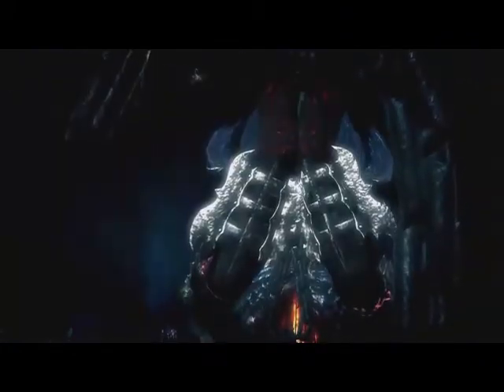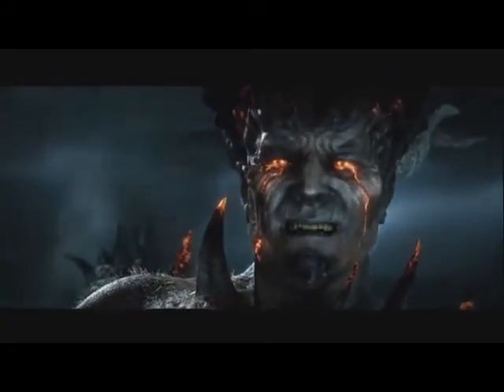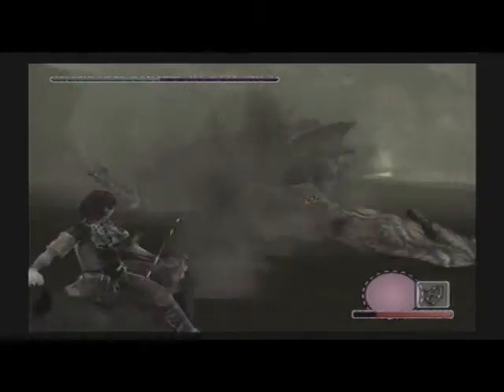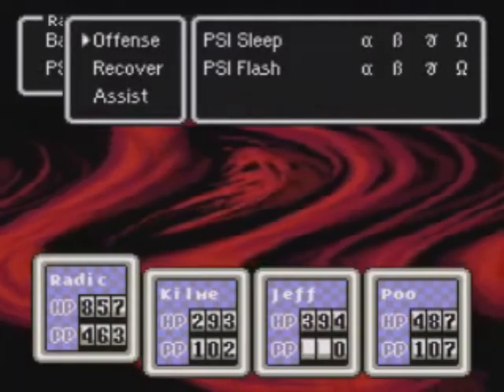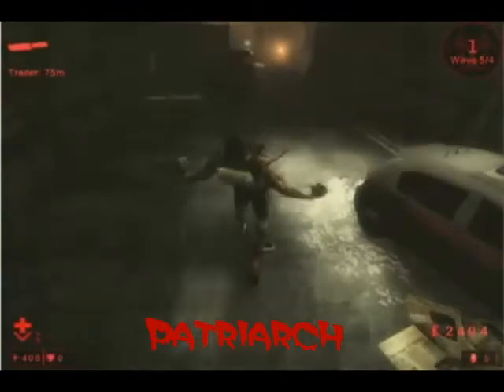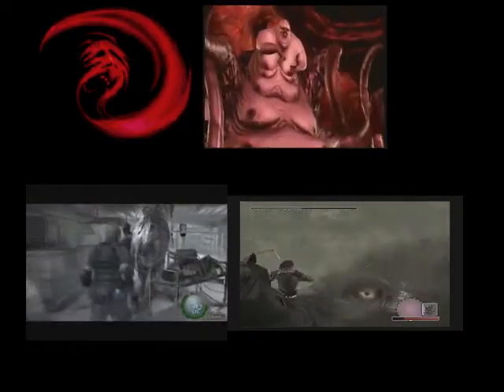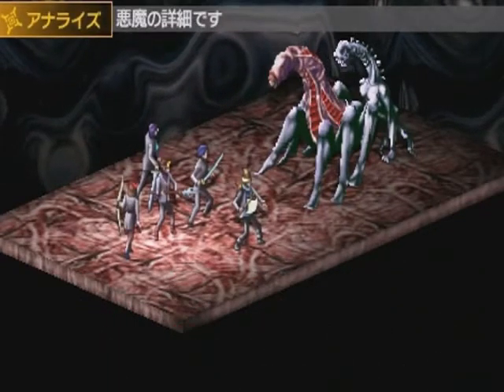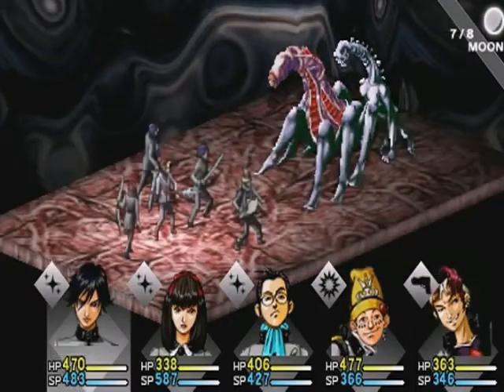Top 10 Scariest Things In Video Games Part 2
Part 2 of my countdown of scary creature in video games due to errors i was not able to upload this on halloween day which sucks alittle but what can you do